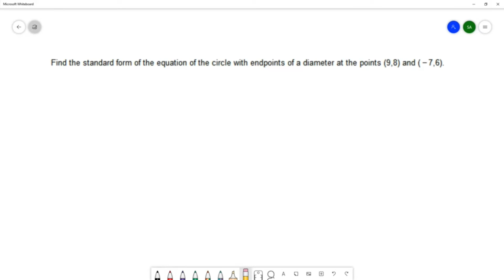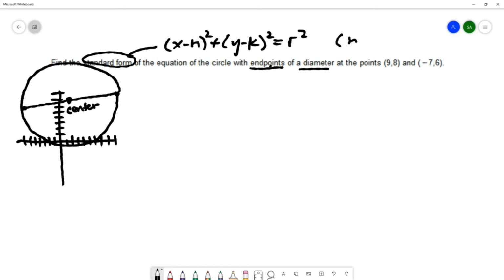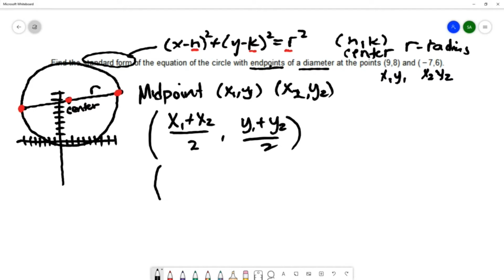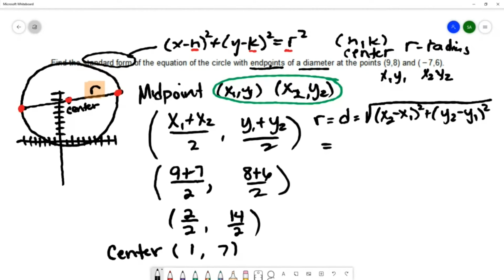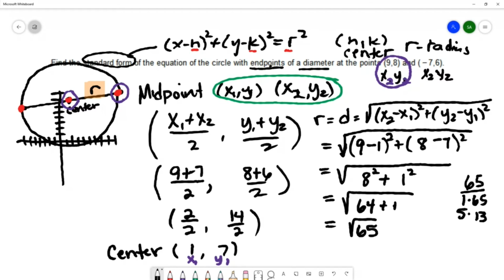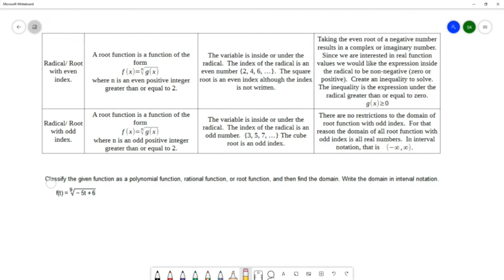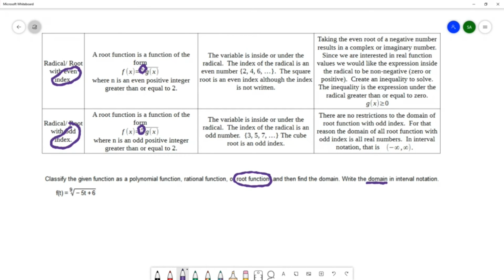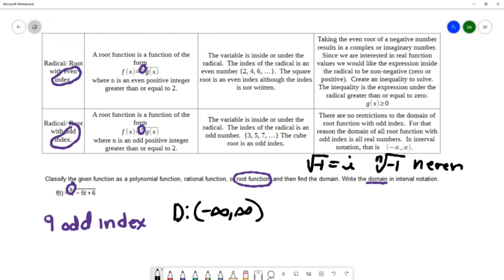MAC1105 Practice Test 1O